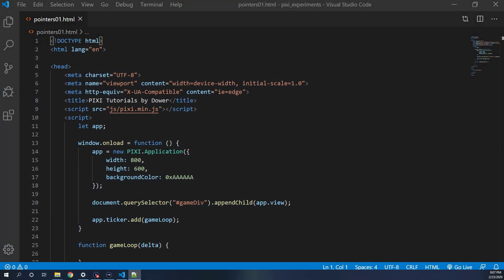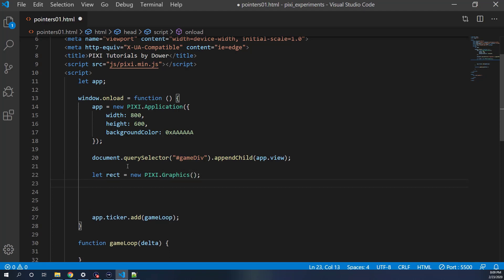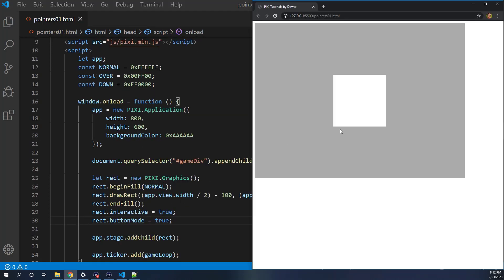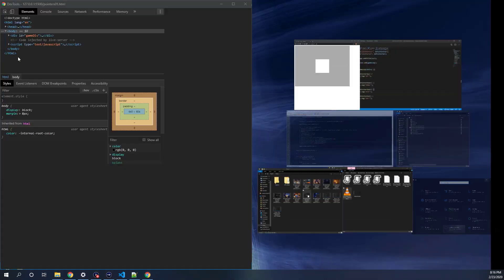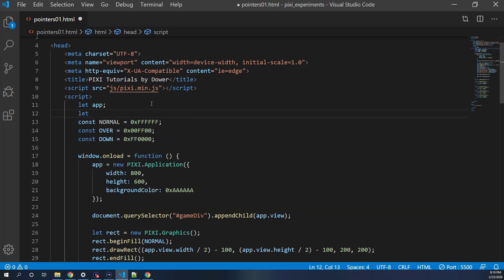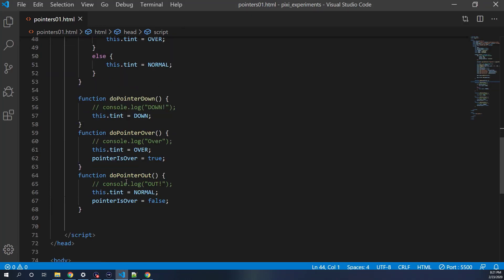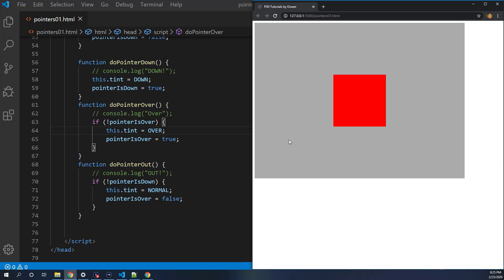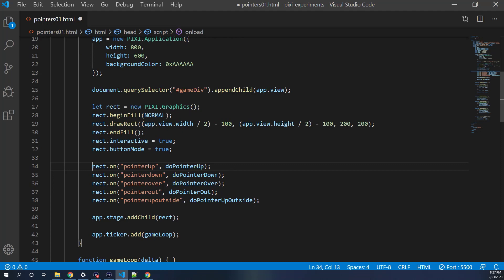Pixi.js: Pointer Events Part 1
Continuing on with my short Pixi.js topic tutorial videos, today I look at pointer events, which encompass tough and mouse events. I use a PIXI.Graphic element here and turn on interactivity to make a graphic element into a type of button. I show the various states beyond Up and Down. I look at Over and UpOutside, and how to handle situations like dealing with the graphic state if the mouse button is till held down when leaving the graphic, or when the mouse up is triggered outside of the graphic.